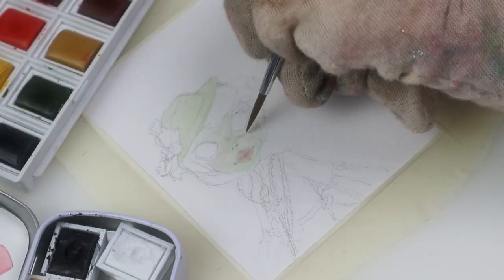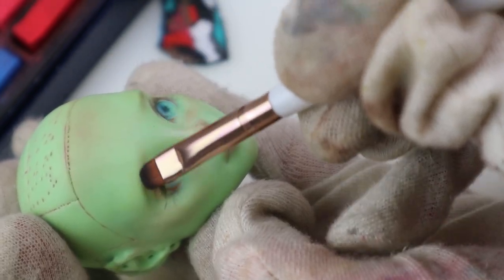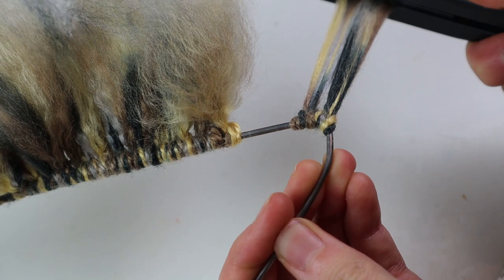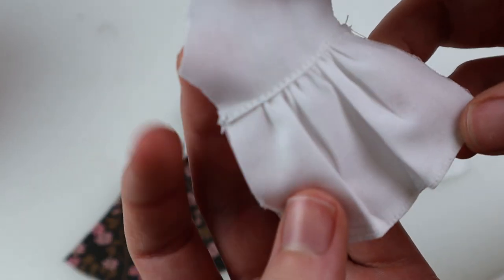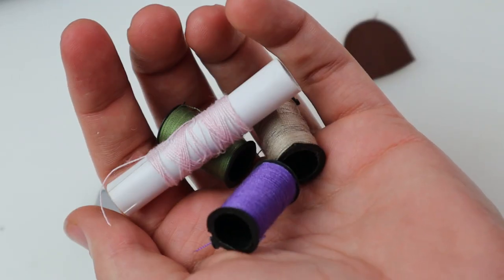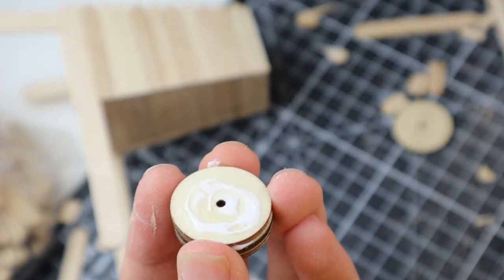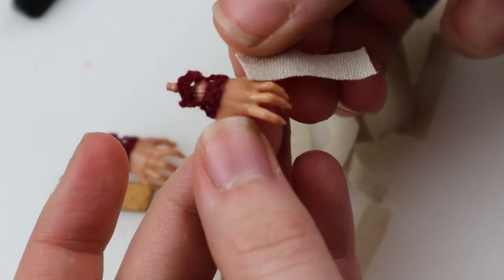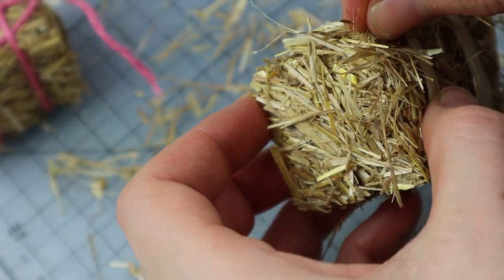MONOPOLY OOAK Repaint: The Wheelbarrow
My farmer Basil is finished! The heart in my Monopoly gang. This turned into a huge adventure, hence the insane amount of time stamps, lol. Does this count as cottage core, though?

Timestamps:
00:00 Intro and illustration
1:04 Preparing the doll
1:43 Faceup!
4:20 Body blushing and reparing
5:06 Hair
5:55 Hat
6:30 Tiny paper flowers
7:40 Clothes
9:30 Boots
10:12 Faux leather bags
11:04 Potions
12:05 Wheelbarrow
13:17 Tiny fimo plants and soil bag
13:57 Mini terracotta pots
15:24 Working gloves
15:50 Pitchfork
16:33 Tiny vegetables and basket
17:30 Straw bale
18:19 Stand
19:36 COA
20:34 Final pictures!